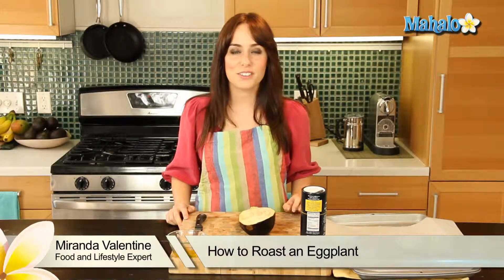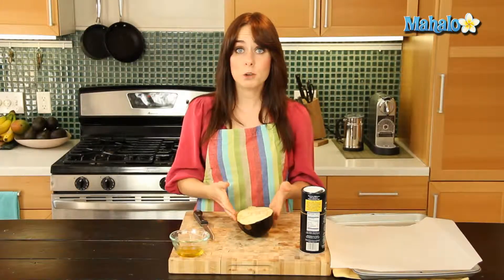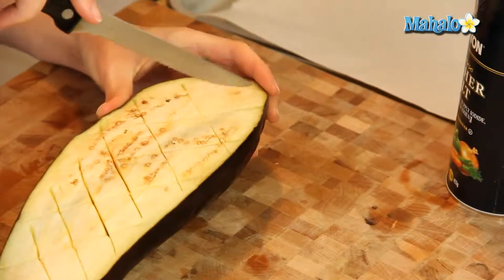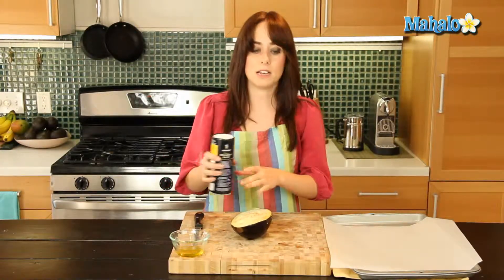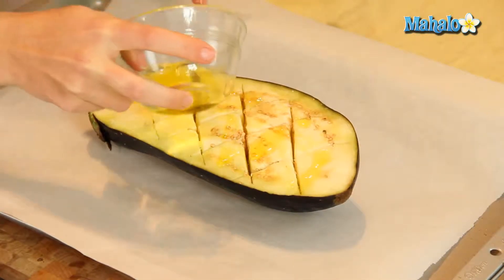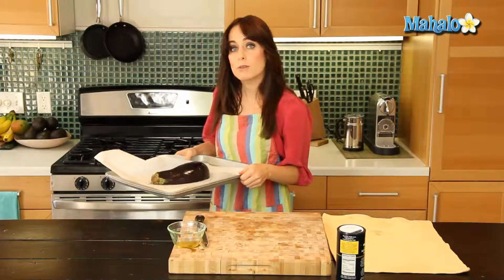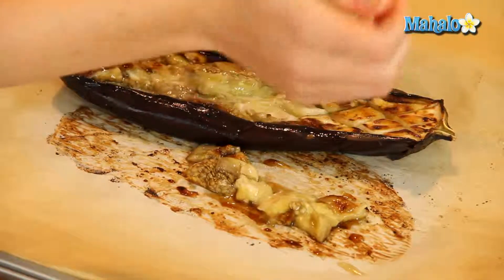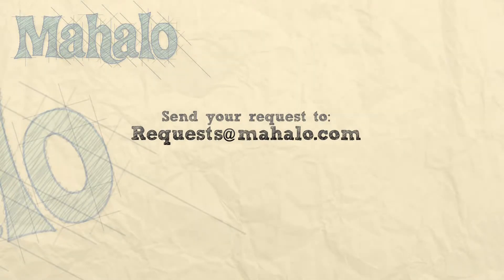How to Roast an Eggplant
Miranda Valentine, founder/editor of the popular lifestyle blog, Everything Sounds Better in French, , shows us how to roast an eggplant.